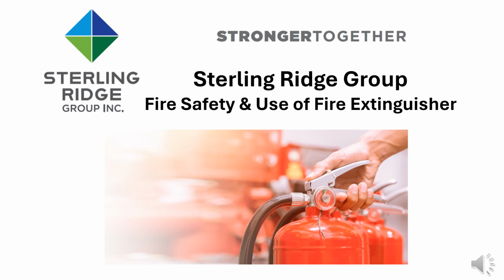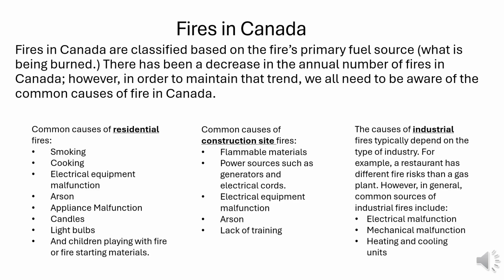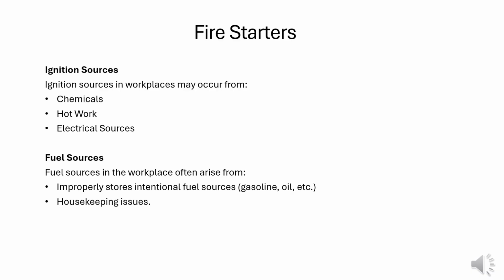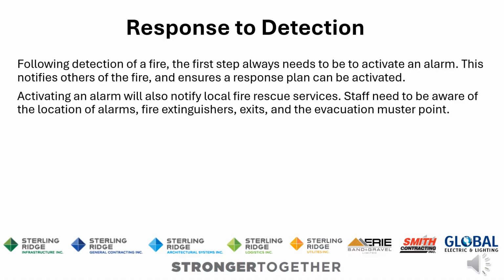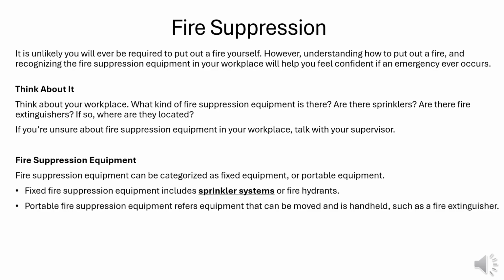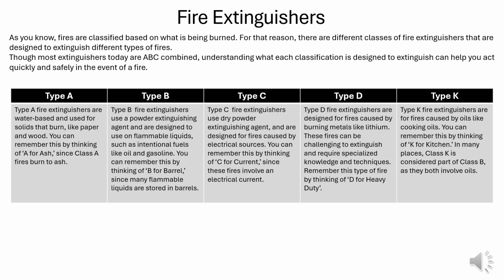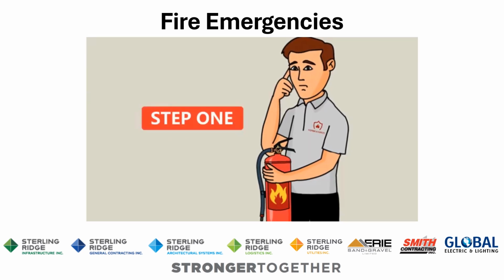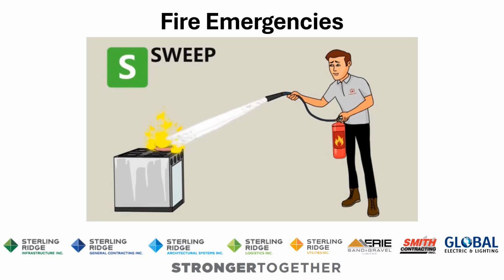Fire Safety & Use of Fire Extinguisher